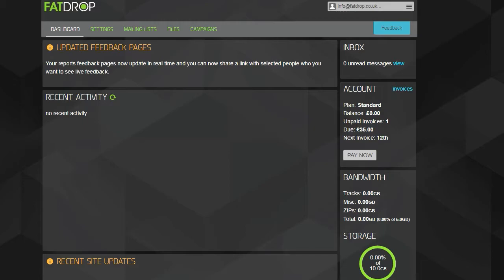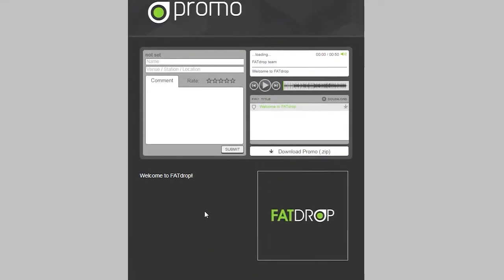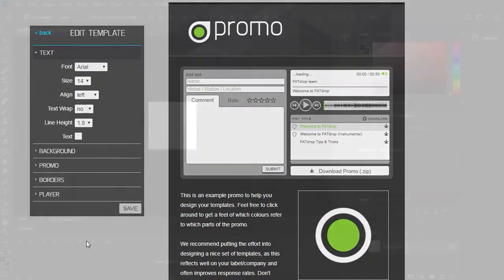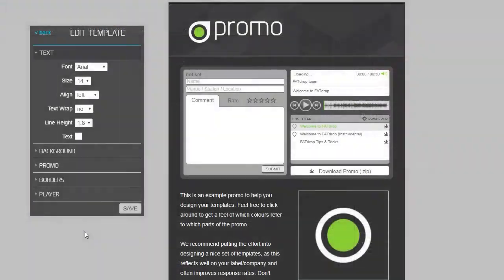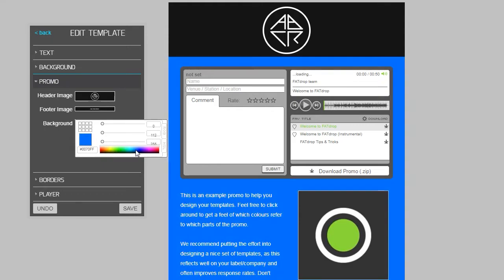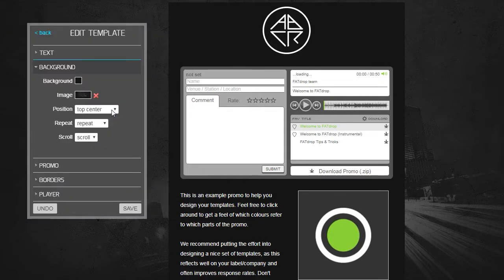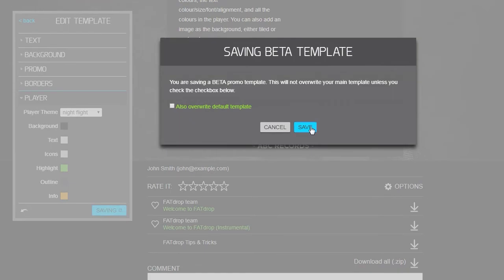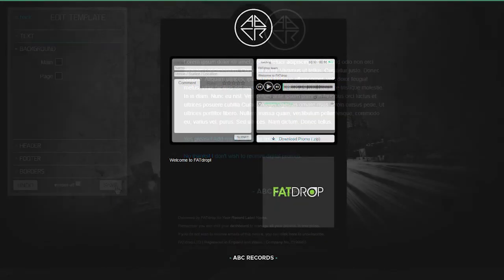Using FATdrop #2 - Template Design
Learn how to create professional looking designs for your FATdrop promos.